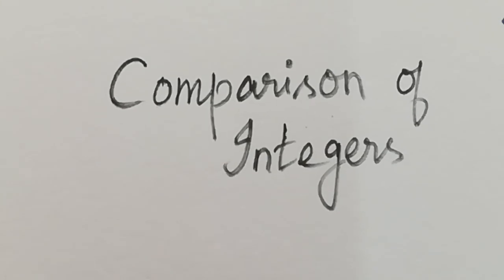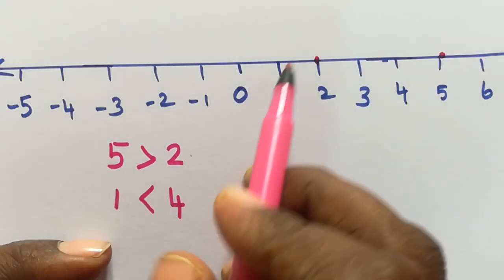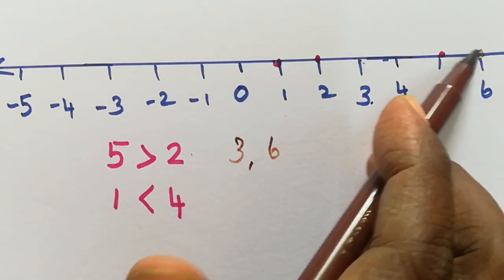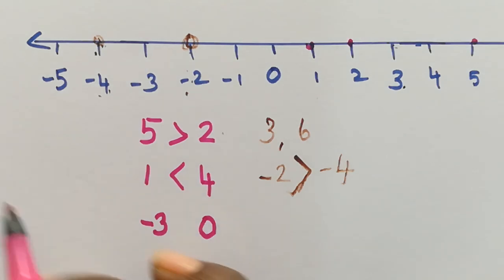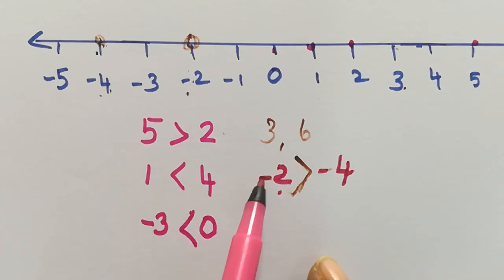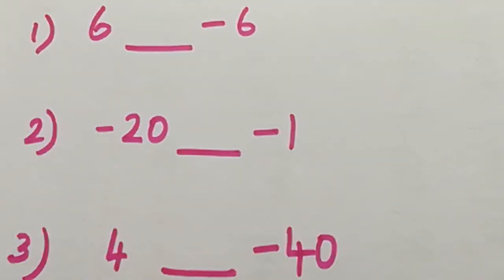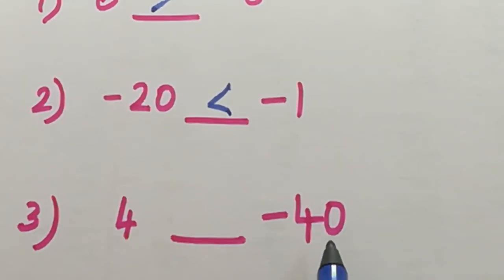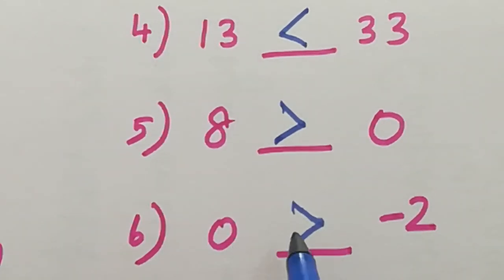Comparison of Integers